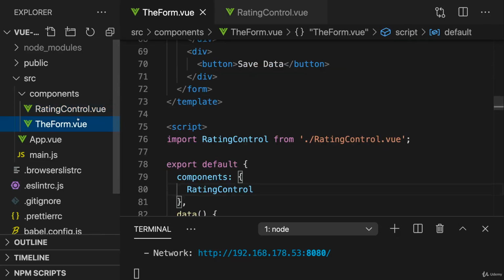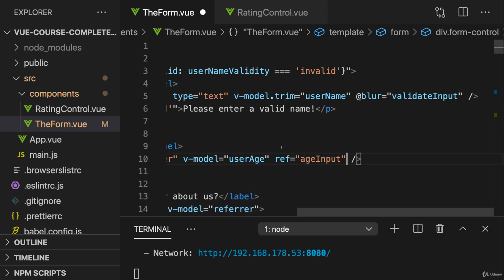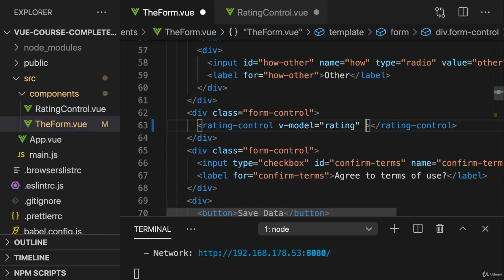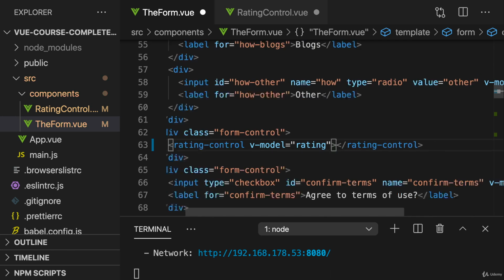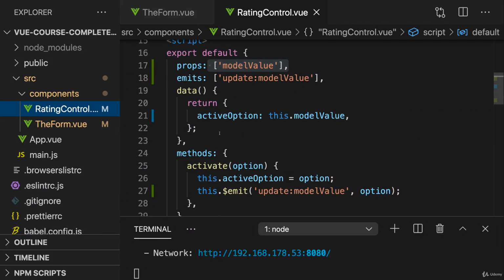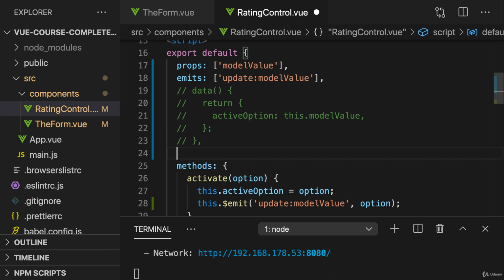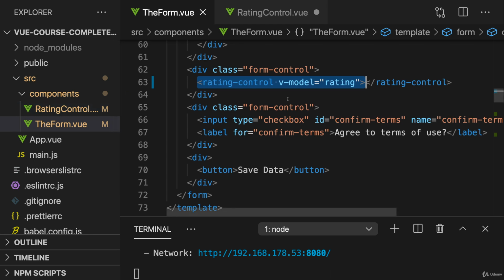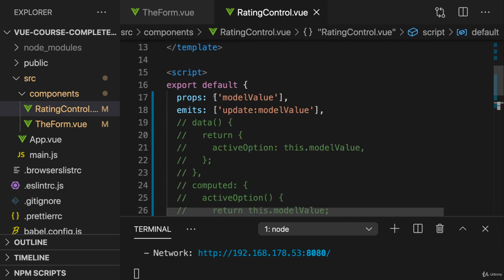XI. Forms. 8. Using v model on Custom Components